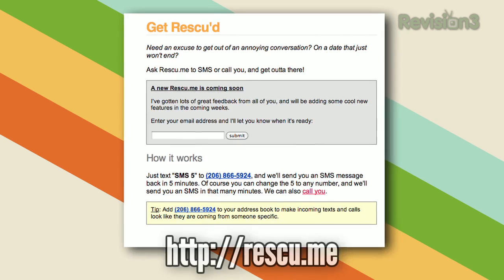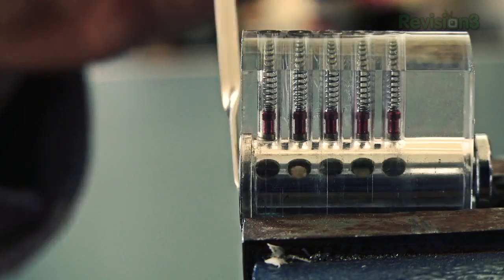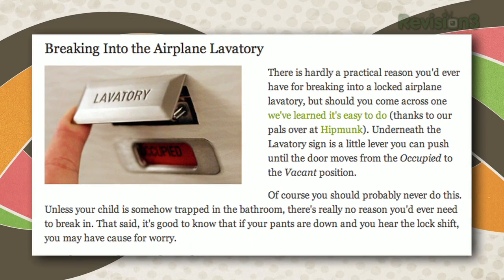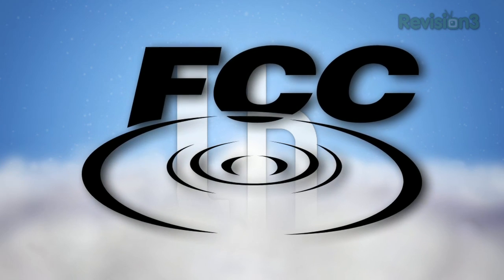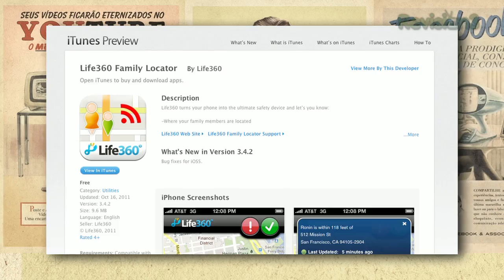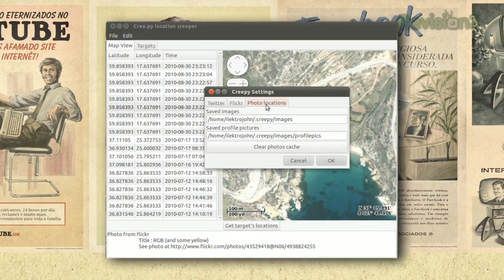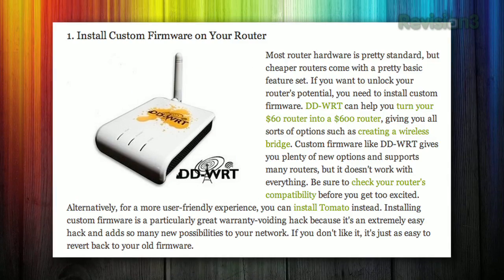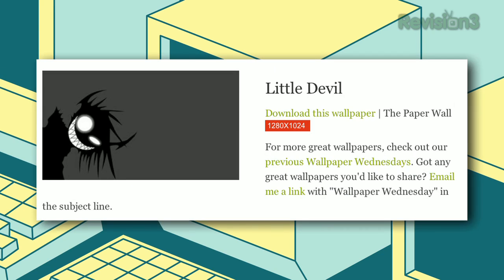EVIL: Pick Locks, Steal Flights, Conquer Food Thieves and More!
We are back with another EVIL episode. We're going to show you how to pick a lock, how to pre-schedule escape calls, how to lie cheat and steal your way to a perfect flight, and way more.

Lie Cheat and Steal Your Way to a Perfect Flight